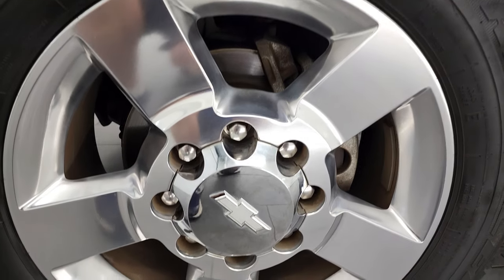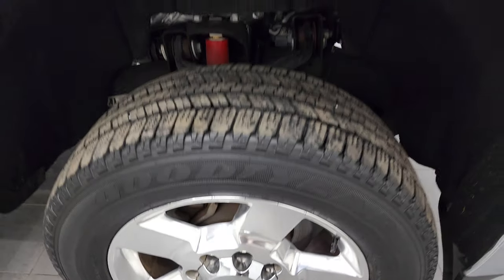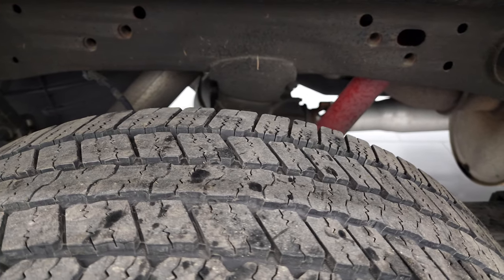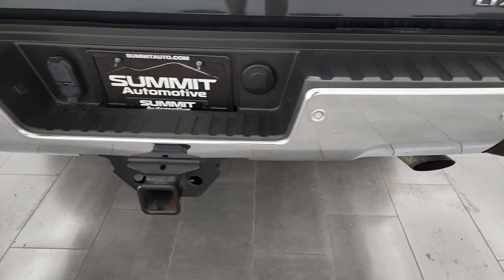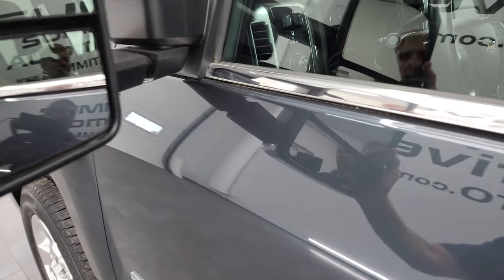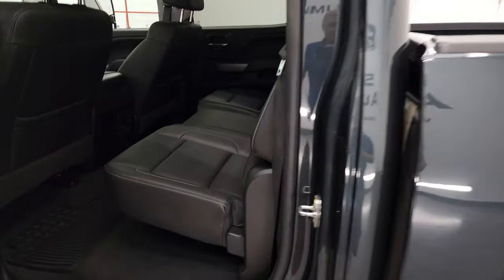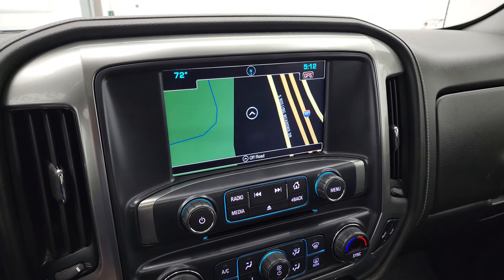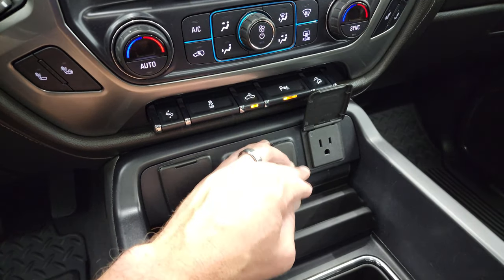2019 CHEVROLET SILVERADO 2500 LTZ CREW SHORT GRAPHITE GAS Z71 4K WALKAROUND 13098Z SOLD!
This 2019 CHEVROLET SILVERADO 2500 LTZ CREW SHORT GASSER IN GRAPHITE METALLIC FOR SALE IN FOND DU LAC OSHKOSH WISCONSIN 54935 is the vehicle we did walk around review of today.

Thank you for checking out this video of this 2019 CHEVROLET SILVERADO 2500 LTZ CREW SHORT GASSER IN GRAPHITE METALLIC FOR SALE IN FOND DU LAC OSHKOSH WISCONSIN 54935

STOCK: 13098Z
PRICE: $53,993
MILES: 28,267
MAKE: CHEVROLET
MODEL: SILVERADO 2500
VIN: 1GC1KTEGXKF185843
LOCATION: FOND DU LAC OSHKOSH WISCONSIN, 54937 TRUCKS ON 41

1 OWNER! CLEAN TITLE HISTORY! CLEAN CARFAX! 6.0 Liter V8 Engine FFV E85 Capabilities, 360 Horsepower, Full Four Door Crew Cab, Short Box 6 1/2 Foot Shortbox, LTZ Package 1LZ, 6 Speed Automatic Transmission with Optional Manual Tap Shift, Turn Dial 4x4 Four Wheel Drive 4WD, Z71 Offroad Suspension Package Z-71, Factory GPS Navigation System, Power Sunroof Moonroof Sun Roof Moon Roof, Reverse Backup Camera Rearview Camera, Onstar System, Dual Power Heated Seats, Black Ebony Leather Seats, Bucket Seats, Memory Driver's Seat, Full Towing Package with Receiver Trailer Hitch, Wiring and Transmission Cooler Tow Package, Factory Brake Controller, LED Side Lights, Power Mirrors with Built-in Directional Signals, Telescopic Tow Power Mirrors, Stabilitrak Traction Control, Downhill Assist Control DAC, 4.10 Gears with Automatic Locking Differential Limited Slip Differential, Goodyear Wrangler SR-A LT265/60 R20 Tires, 20 Inch Rims Premium Wheels, Polished Aluminum Rims Premium Wheels, Four Wheel Disc Brakes, Factory Chromed Stepbars, Bedrail Covers, Fog Lights, LED Bed Lighting, Projector Lamp Headlights, Sonar with Front and Rear Bumper Sensors, EZ Raise Assist Tailgate, Locking Tailgate, Rear Bumper Steps, Chrome Trimmed Mirrors, Chevy MyLink Touchscreen Radio, AM / FM Radio Tuner, Sirius/XM Satellite Radio Capabilities Sirius / XM, CD Player, Bose Premium Audio Sound System, Bluetooth, Hands-Free Phone Controls Blue Tooth, Android Auto Compatible, Apple Car Play Compatible, Auxiliary MP3 Jack Portable Audio Connection, USB Jack Portable Audio Connection, Keyless Entry with Factory Remote Start, Power Sliding Rear Window Rear Window Defroster, Adjustable Height Seatbelts, Driver and Passenger Front Air Bags, L.A.T.C.H. Child Safety System, Side Curtain Air Bags SRS Safety Restraint System, Heated Steering Wheel Multi-Function Steering Wheel Controls, Homelink System with Three Programmable Buttons for Garage Doors, Lighting Systems & Security Systems, Compass, Outside Temperature Display and Mileage Display, Dual Multi-Zone Climate Control , Power Adjustable Pedals, Factory All Weather Floormats, Wireless Cell Phone Charge Pad, Air Conditioning AC, Cruise Control, Power Locks, Power Windows, Automatic Headlights Autolamp, Tilt/Telescope Steering Wheel, 110V / 150W Auxiliary Power Outlet, Dark Slate Gray Metallic, ONE OWNER! CLEAN AUTOCHECK! Very very clean inside and out! This is one of the sharpest 2019 Chevrolet Silverado 2500 crewcab shortbox 3/4 ton gas trucks on our lot! Make your move before this super clean 4wd is gone!

STOCK: 13098Z
PRICE: $53,993
MILES: 28,267
MAKE: CHEVROLET
MODEL: SILVERADO 2500
VIN: 1GC1KTEGXKF185843